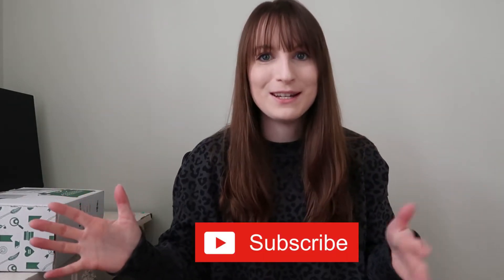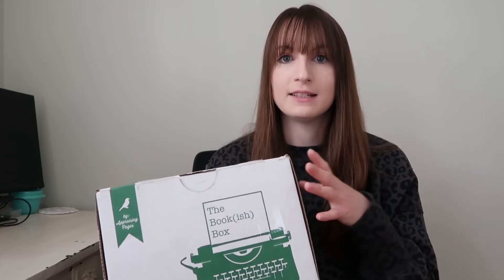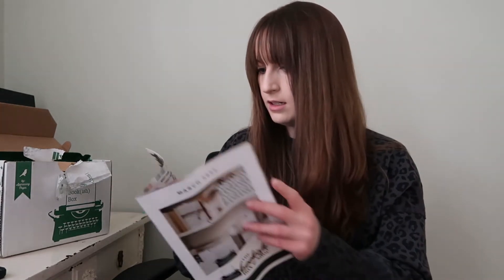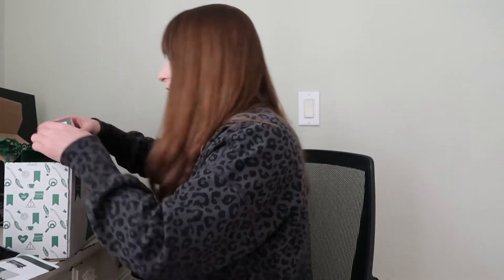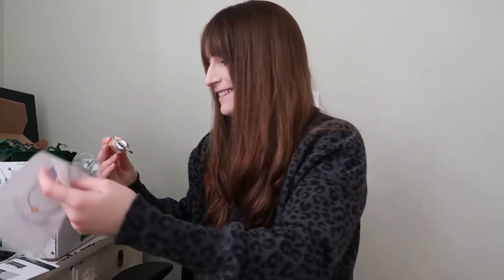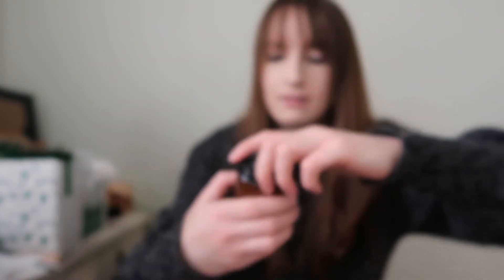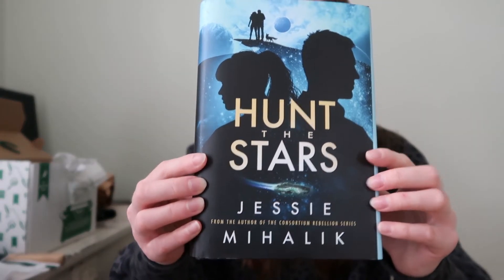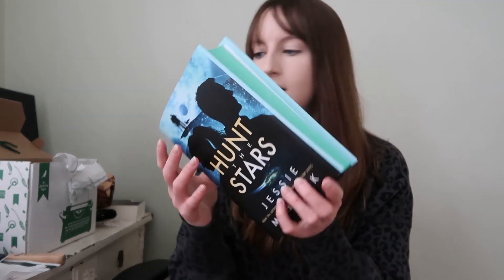Bookish Box March 2022 Written in the Stars Unboxing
Doing something a little different for me and I'm super excited about it! I got my first ever book subscription in the mail this week and thought I would do an (unsponsored) unboxing. I pretty much nerd out for 6 minutes. lol! I absolutely loved doing this video and hope you guys enjoy it too. :)